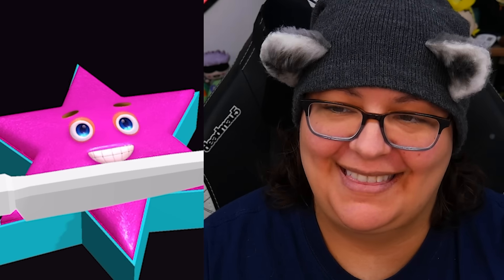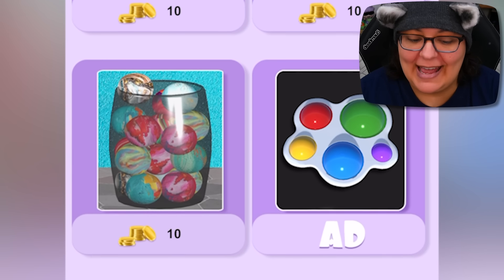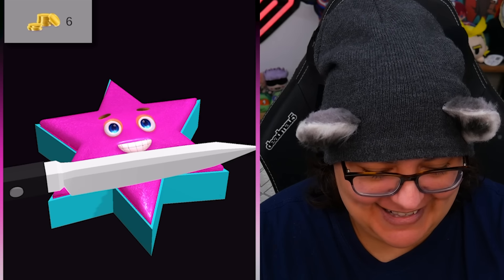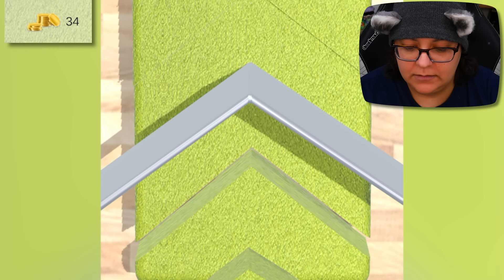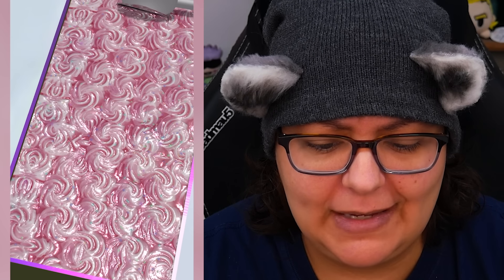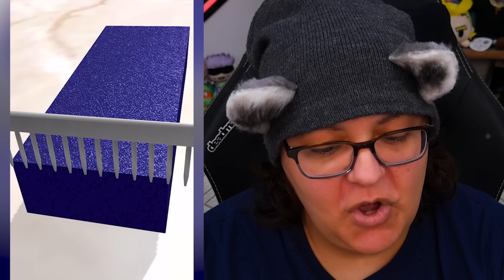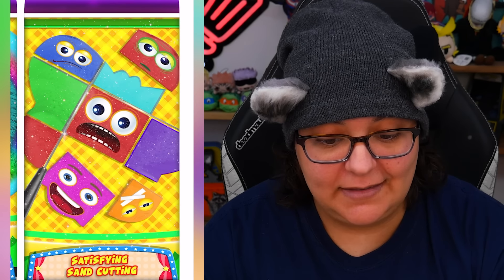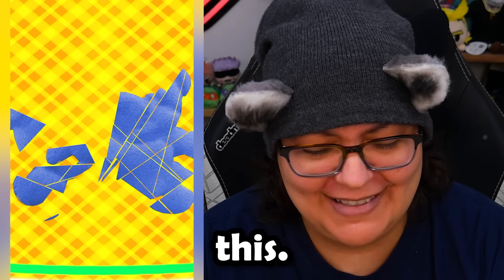WORST RATED Fidget Toy ASMR Game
let’s play 2 asmr fidget toy games that have terrible ratings. Will these fidget toy mobile games be any good? Are they good asmr games? Let’s find out

Streaming Equipment:
- Brio Webcam
- Ironside Computer
Special Thanks to: